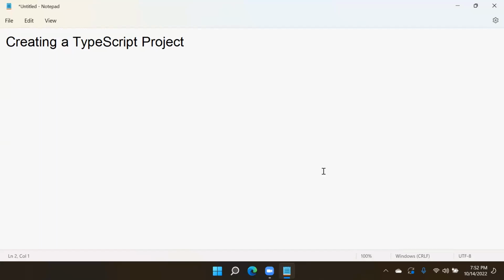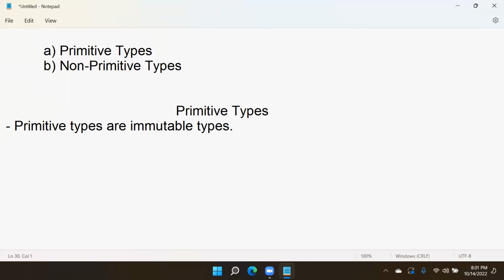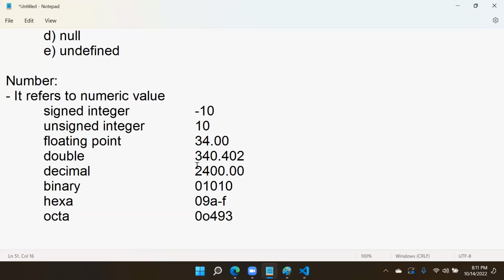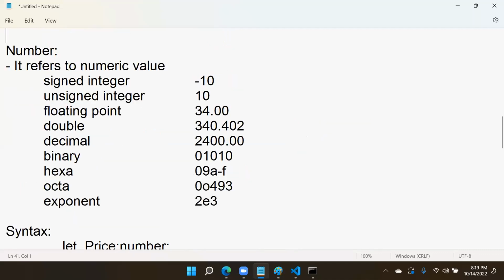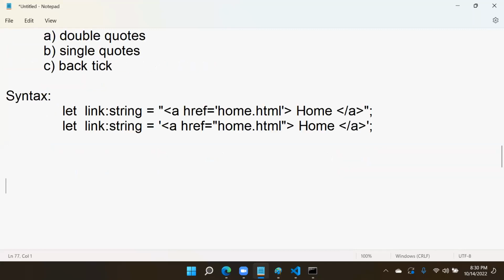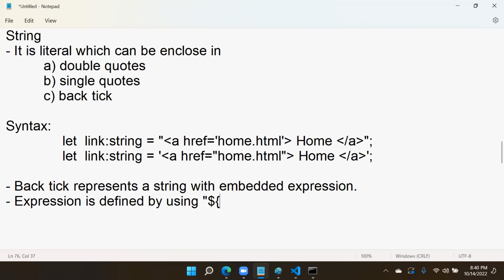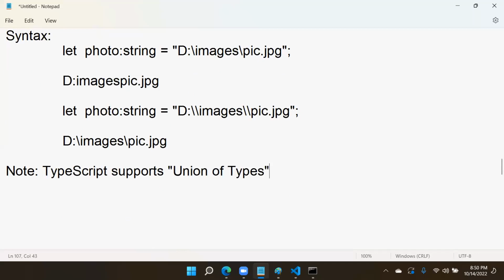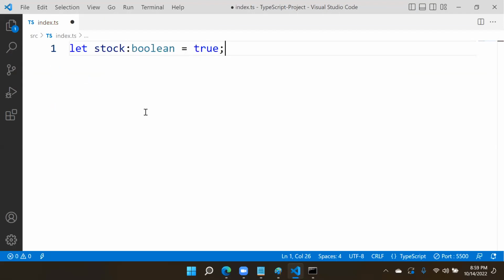5 Angular 14 14th Oct